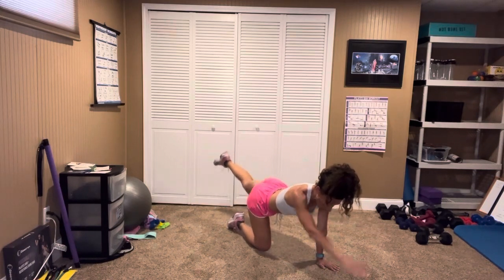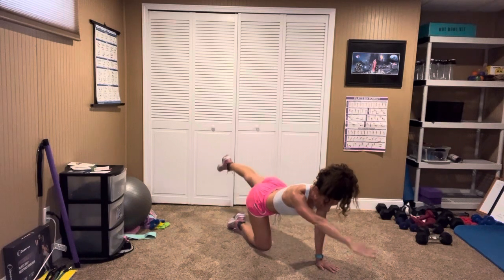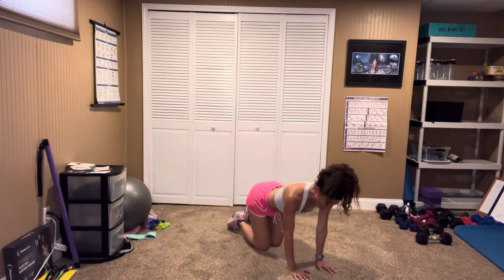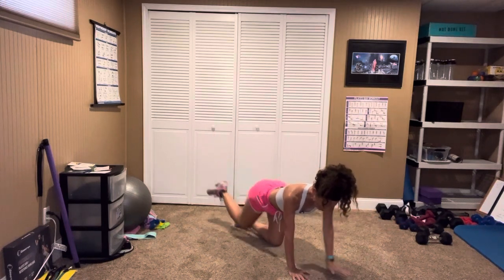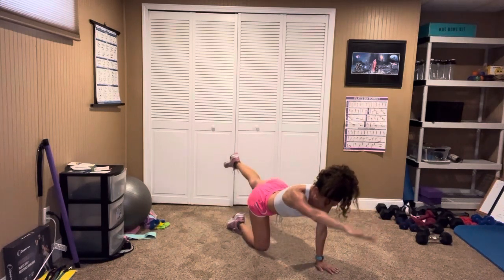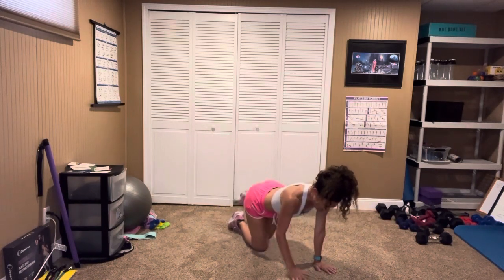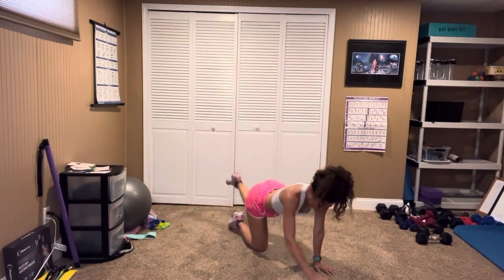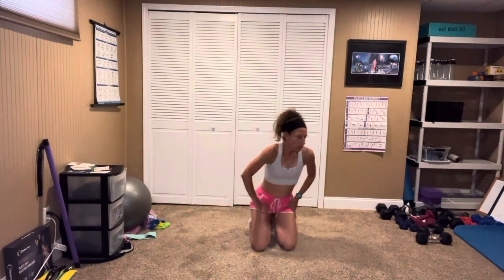TONE YOUR ABS & BUTT IN 6 MIN| ABS & BOOTY CHALLENGE| No equipment| Home workout| Day 10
Welcome to Day 10 of the Ab & Booty Challenge! Congratulations on reaching this milestone! Today's 6-minute workout will continue to target your abs and booty, helping you achieve a stronger and more defined physique. Let's get started!

Exercise 1: Bird Dog
Engage your core and work on stability and balance with the bird dog exercise. Here's how to do it:

Start on all fours with your hands directly under your shoulders and your knees under your hips.
Keep your back straight and your core engaged.
Extend your right arm forward while simultaneously extending your left leg backward, keeping them parallel to the floor.
Focus on maintaining a neutral spine and avoiding any rotation or excessive movement.
Hold this position for a moment, feeling the engagement in your core and glutes.
Slowly bring your right arm and left leg back to the starting position.
Repeat the movement, this time extending your left arm forward and your right leg backward.
Continue alternating bird dog exercises for 60 seconds, completing 3 sets.
Exercise 2: Curtsey Lunge
Target your glutes, quads, and inner thighs with the curtsey lunge exercise. Follow these steps to perform it correctly:

Stand with your feet hip-width apart and place your hands on your hips or keep them by your sides.
Take a step backward and diagonally across your body with your right leg, crossing it behind your left leg.
Bend both knees and lower your body down into a curtsey lunge position, keeping your chest lifted and your hips facing forward.
Push through your left heel to return to the starting position.
Repeat the movement, this time stepping backward and diagonally across your body with your left leg and crossing it behind your right leg.
Continue alternating curtsey lunges for 60 seconds, completing 3 sets.
Remember to warm up before starting this workout and cool down/stretch afterwards. Adjust the intensity and rest as needed based on your fitness level. Stay hydrated and listen to your body throughout the workout.

Congratulations on completing Day 10 of the Ab & Booty Challenge! You've shown incredible dedication and determination. Keep up the fantastic work as we approach the final days of the challenge!

We're almost at the finish line, and I'm excited to see the incredible results you've achieved!

for my 4 and 8 week fitness challenges, meal plans with recipes including high protein, low carb, gluten, dairy free and vegetarian options, FREE E-books to help you start your health and fitness journey & products I use to get fit and healthy as an over 40 mom of 2 in menopause

Energize with Emily Fitness is here to show you that fitness can be fun and is for everyone!! . It’s never too late to start exercising, creating, and doing. Let’s say “yes” to our next adventures in fitness and life.